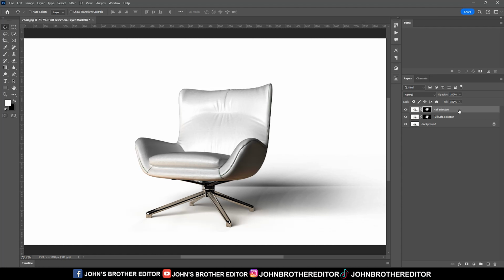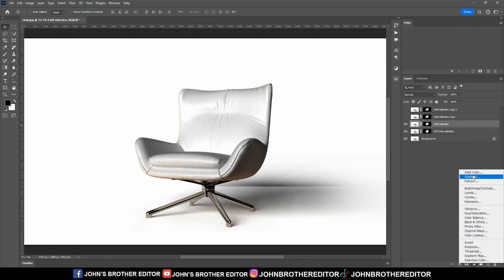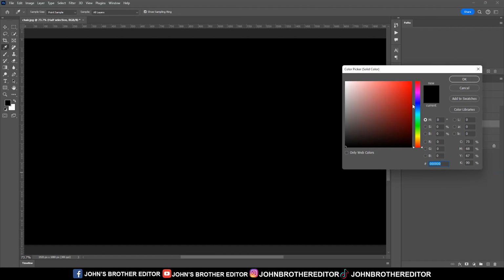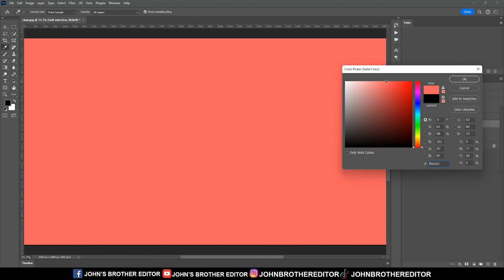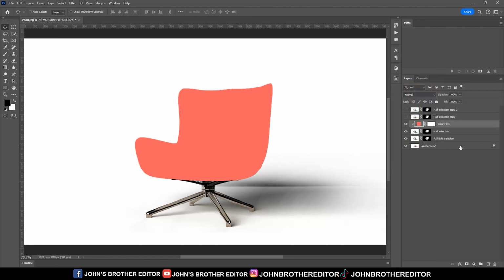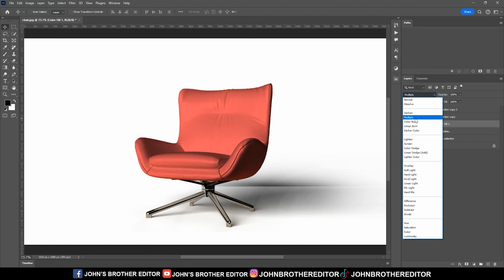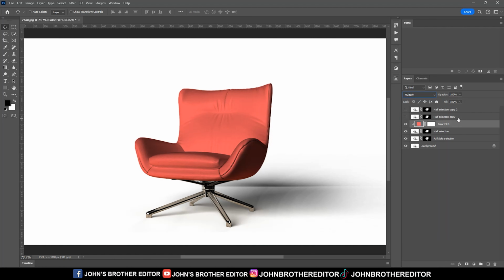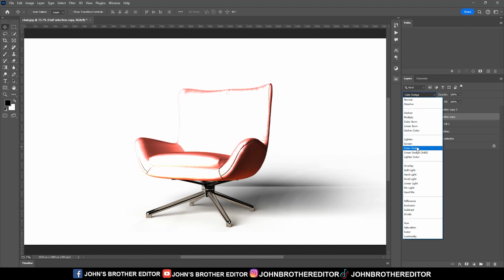Create A Photoshop Sofa Mockup Tutorial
Today. I Will show you created a Sofa mockup. We hope you will like it. So start your Photoshop and create your own design.